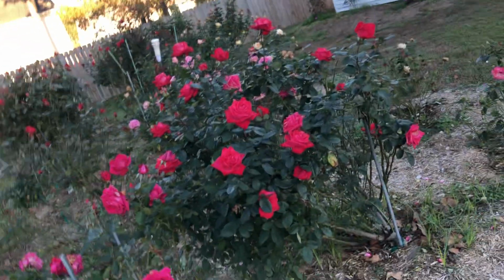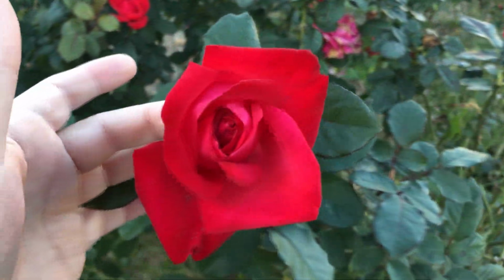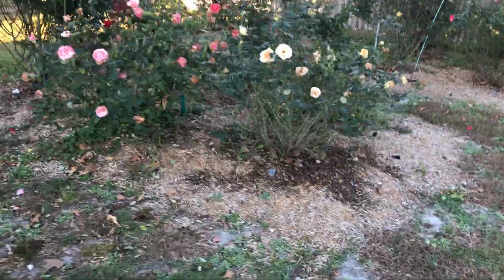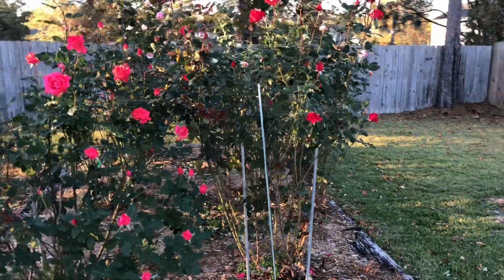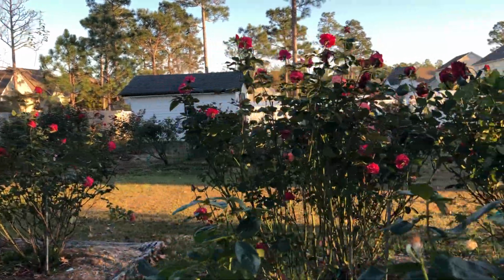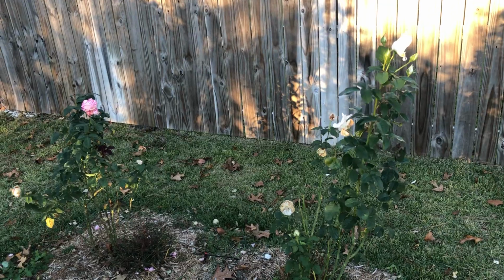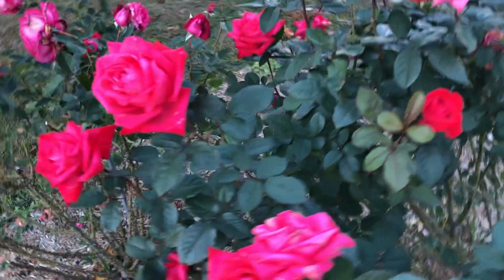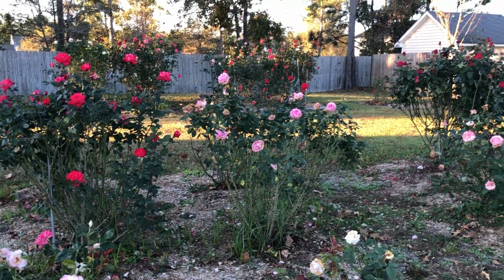Last Blooms Of The Year?